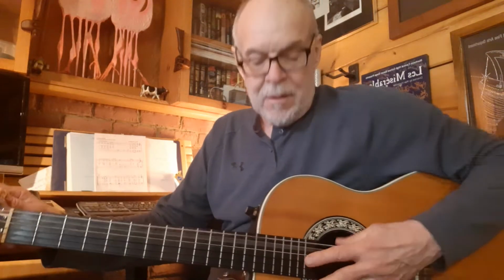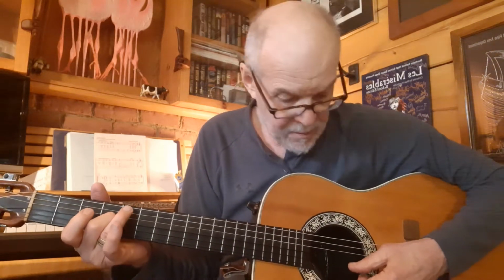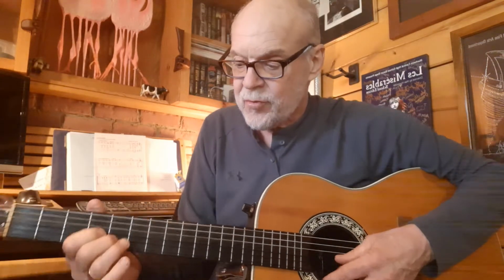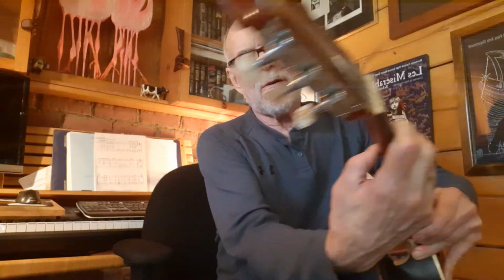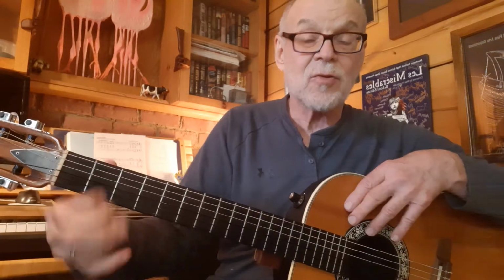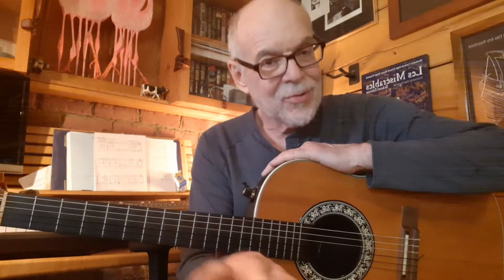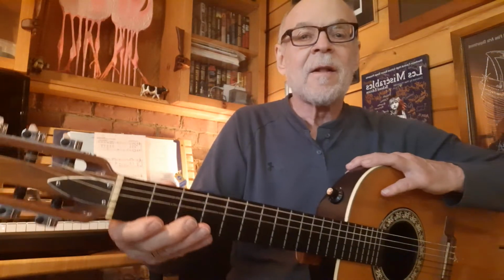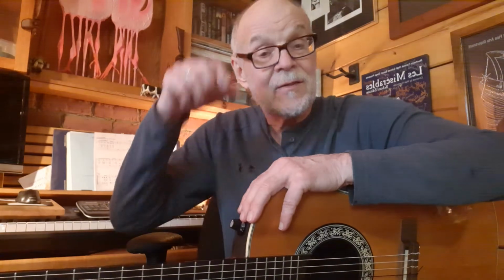Jade's first guitar lesson